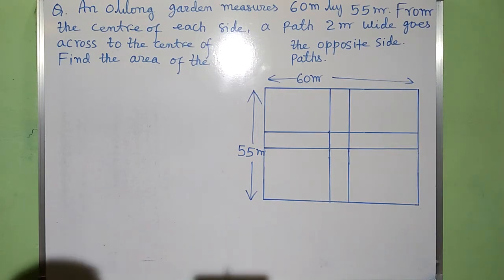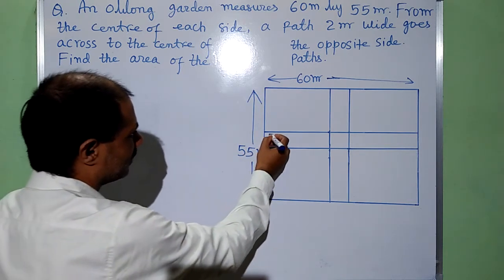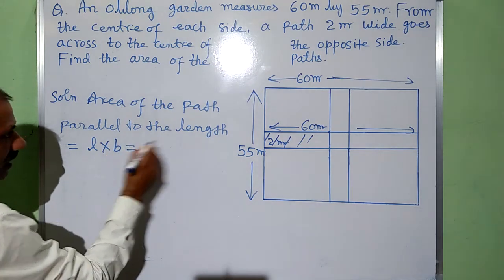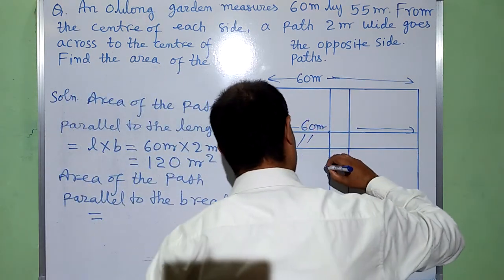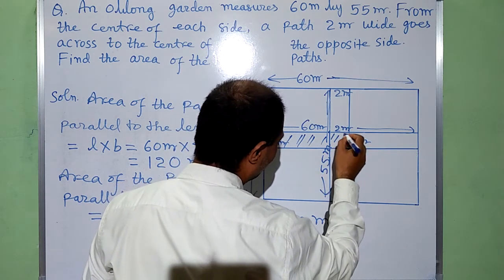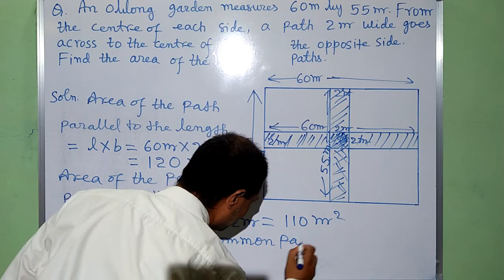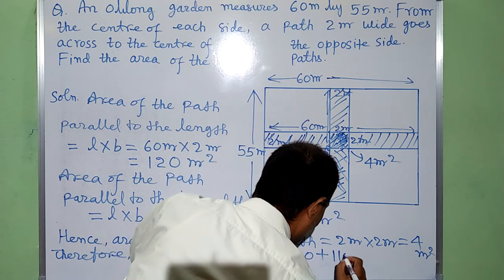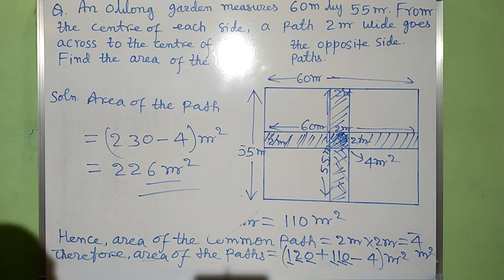Area of the paths, 7th, Intelligible Mathematics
An oblong garden measures 60 m by 55 m. From the centre of each side , a path 2 m wide goes across to the centre of the opposite side. Find the area of the paths.